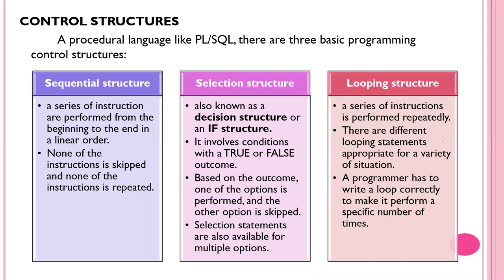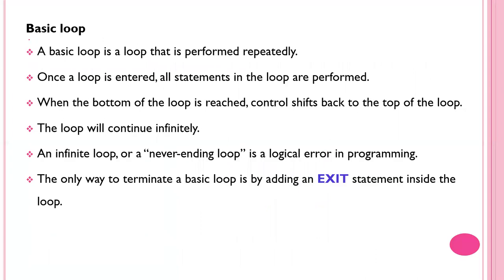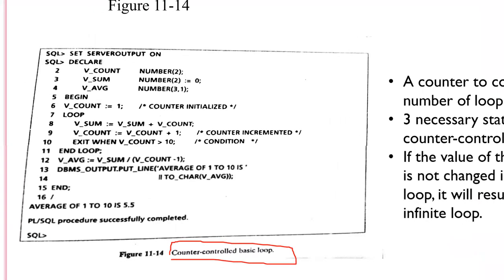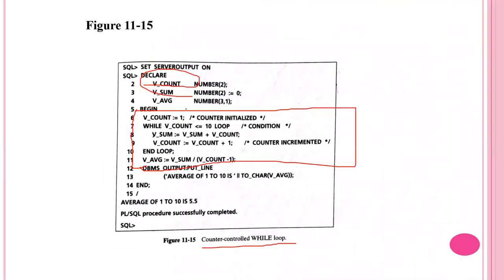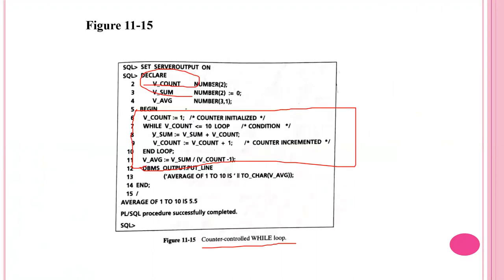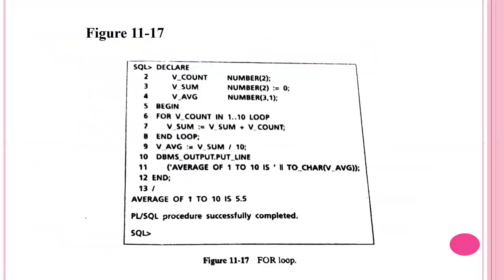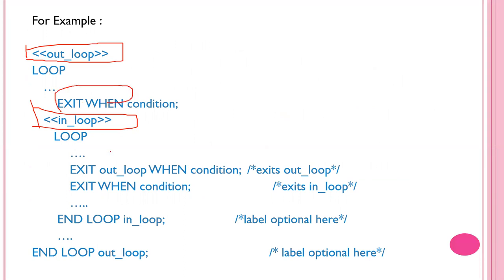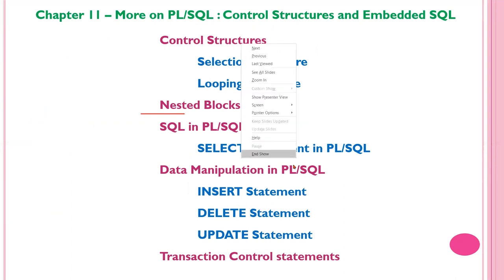RO - UNIT-IV - Chapter 11 - More on PL/SQL - Control Structures and Embedded SQL - Part II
Looping Structure
Nested Blocks